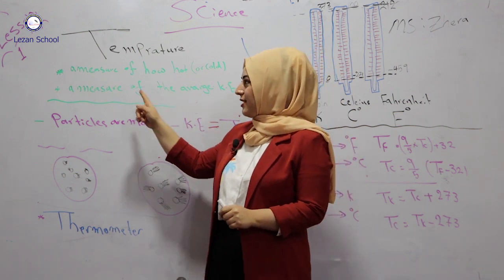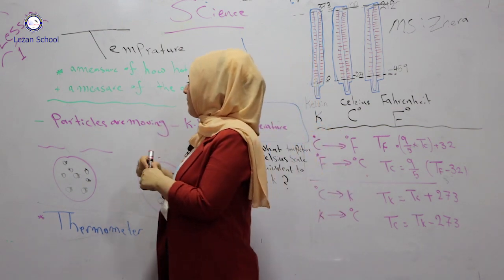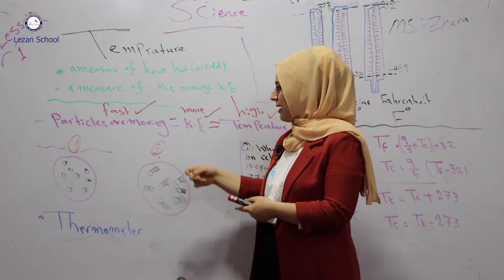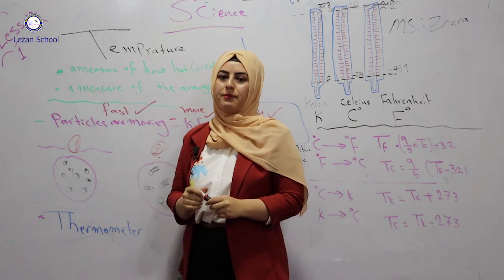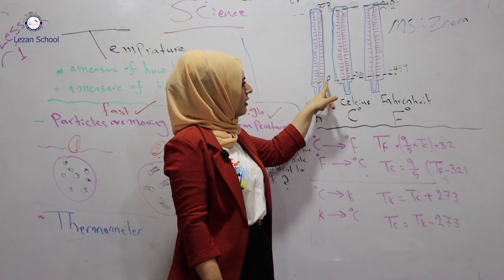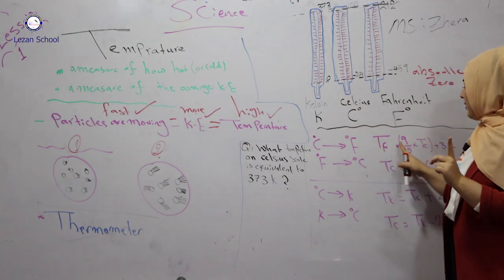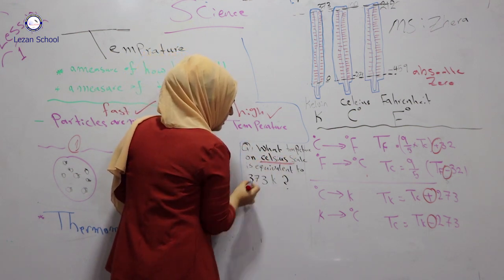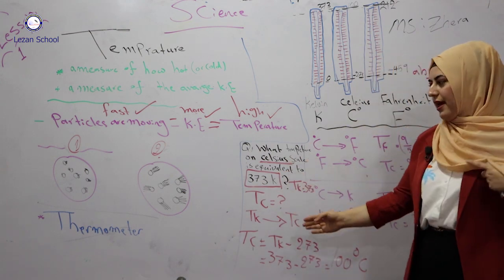Lezan English Private School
Zhira Abdulkhaliq